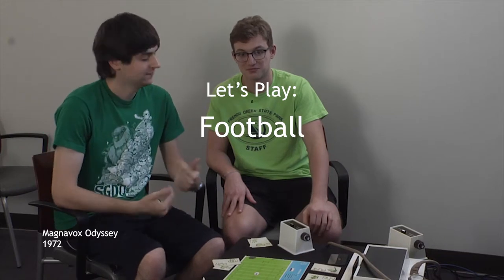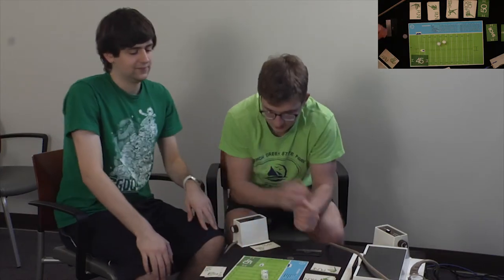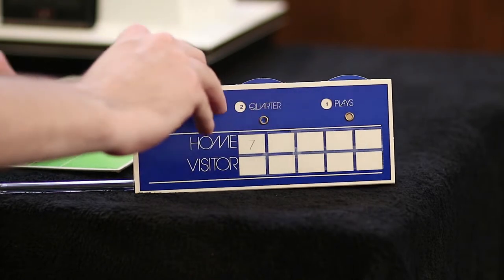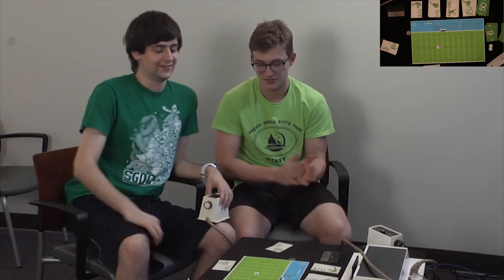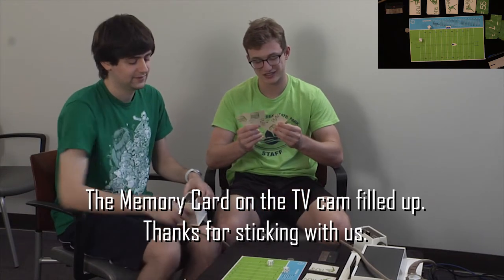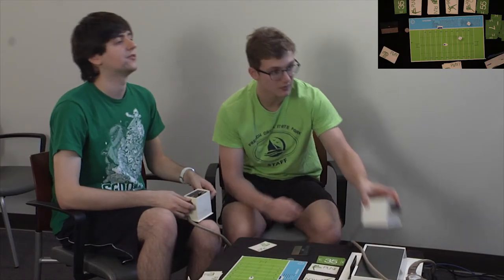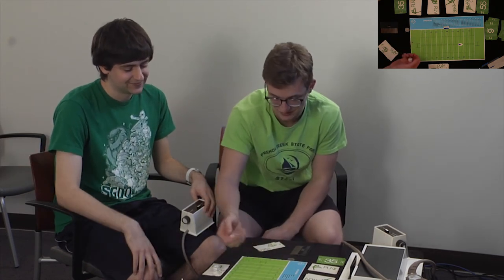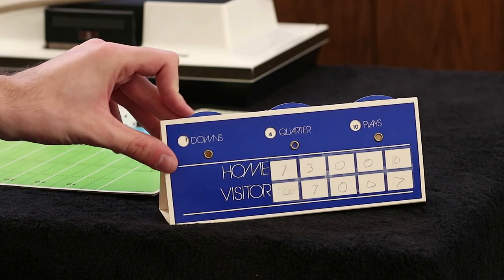Let's Play: Football (Magnavox Odyssey 1972)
Football is a game released for the Magnavox Odyssey, the world's first video game console, in 1972.  It was one of 12 games that came bundled with the console.  It included both board game and video game elements.  One of the most difficult-to-learn video games of all time, it was and is rarely played. This video was produced as part of the OdysseyNow project at the University of Pittsburgh